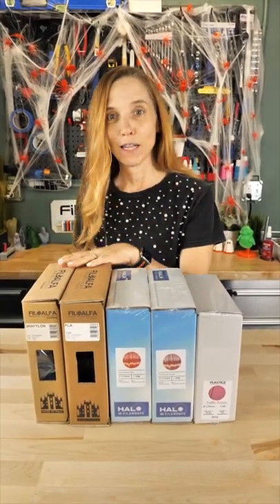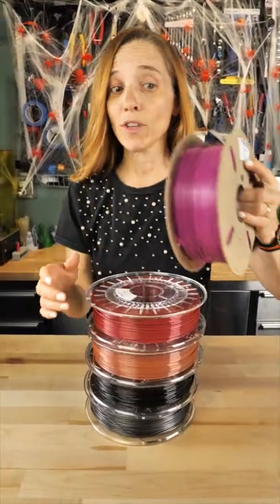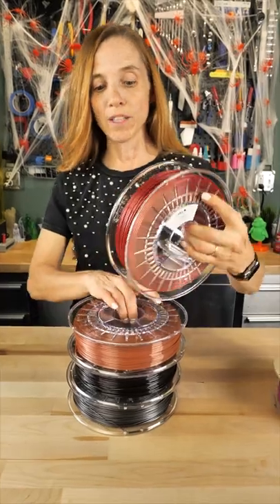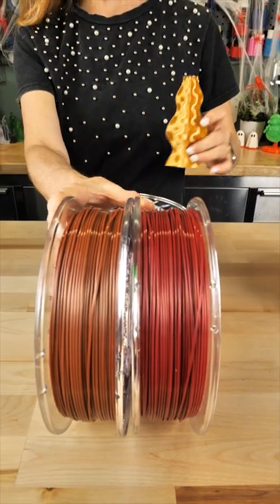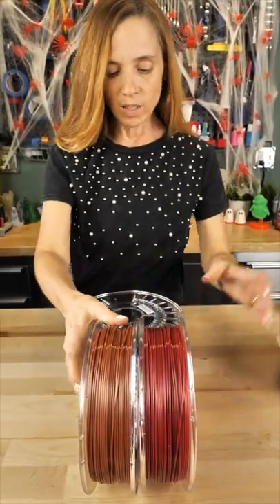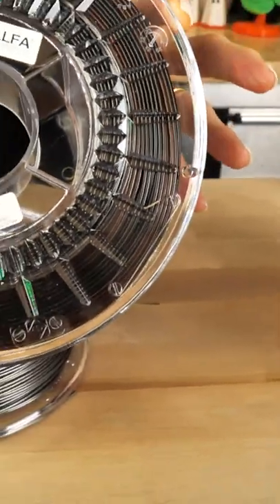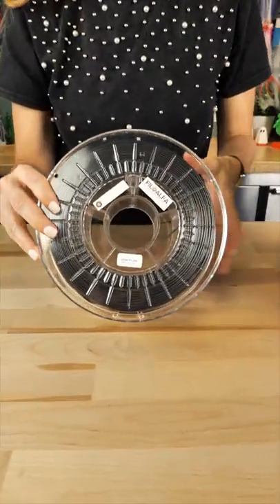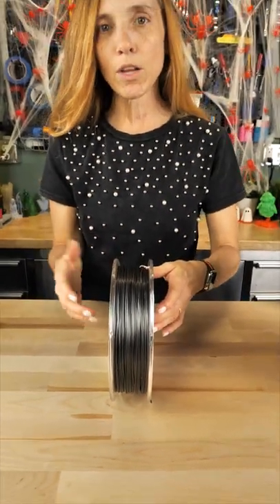3D Printing Filament from Europe -- Unboxing!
I ordered some filaments from Europe and I’m always excited to open them up when they arrive!